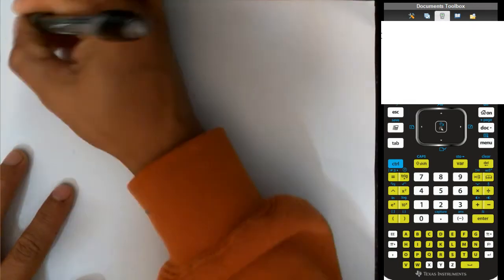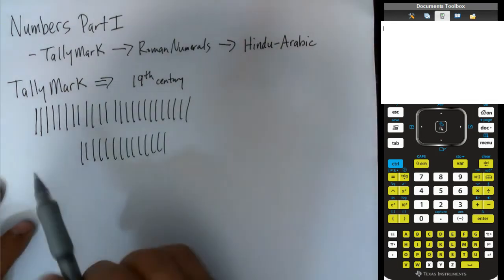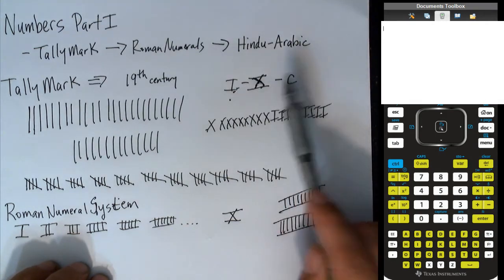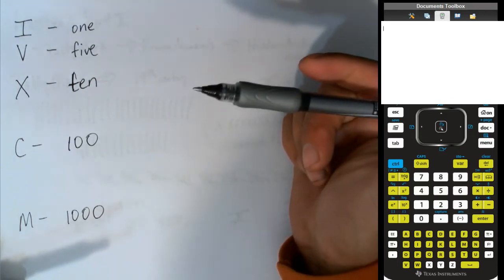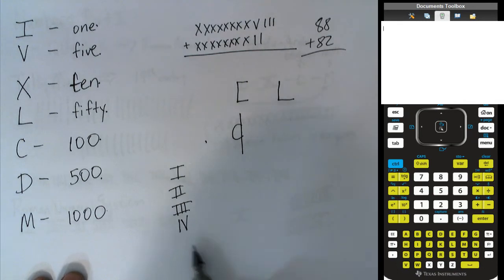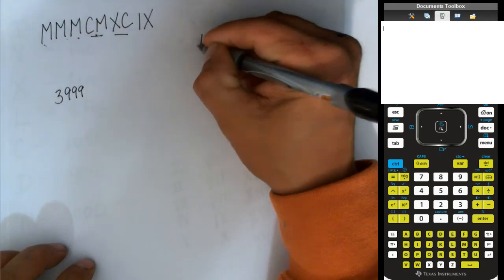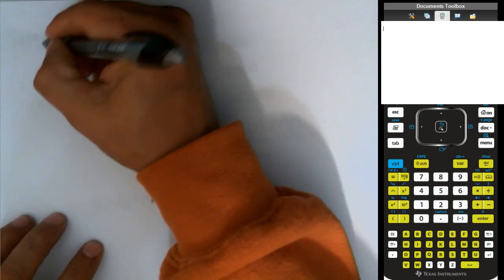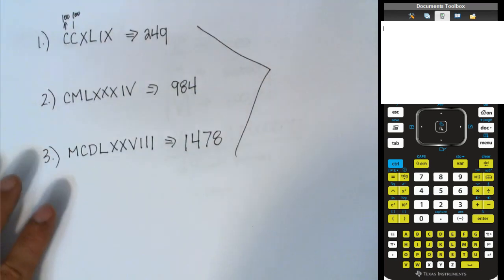My Journey In Math (S01E02) -- Numbers Part I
In this lecture I discuss the Tally Mark System and how it lead to the Roman Numeral System. (I also realize that I take for granted you have a basic idea of the Hindu-Arabic system that is discussed in Episode 3)